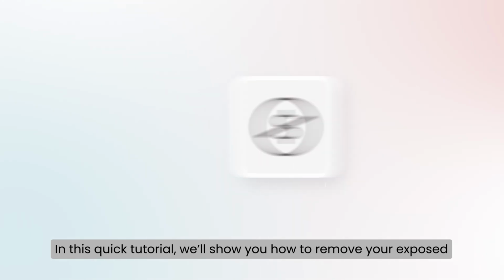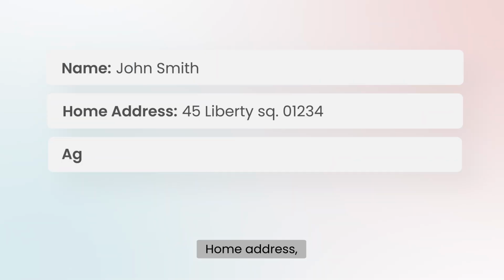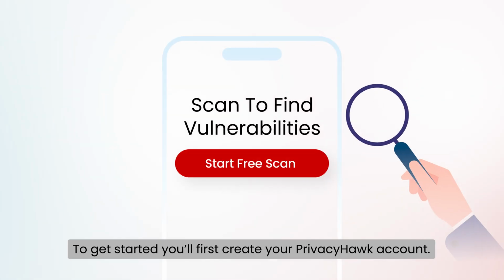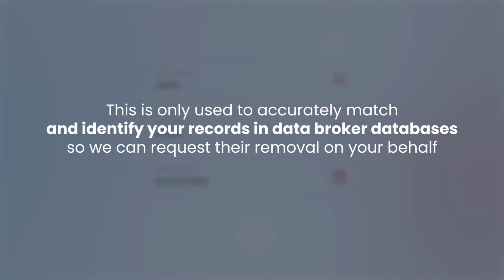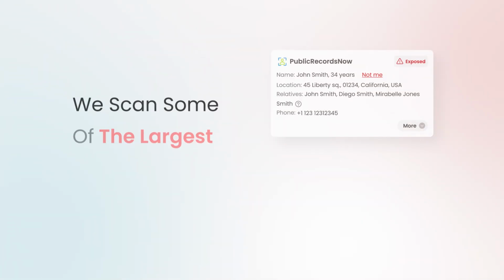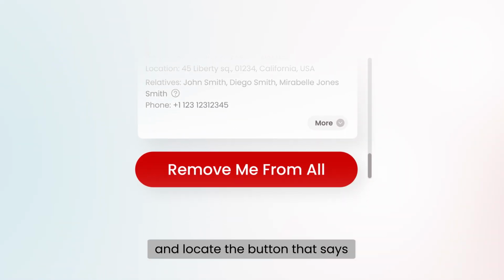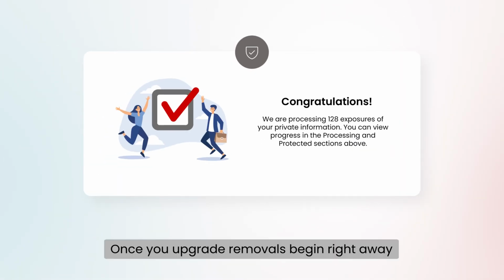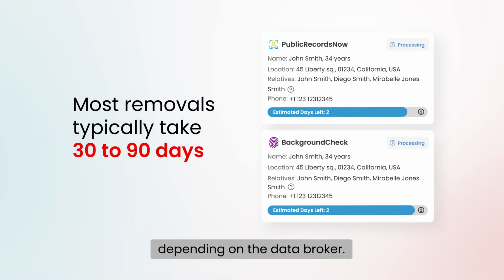How to Remove Your Personal Data from Data Brokers | PrivacyHawk Tutorial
Are data brokers selling your personal information online? In this tutorial,
we'll show you exactly how to use PrivacyHawk's Data Broker Removal tool to  find and remove your exposed data — automatically.

🦅 ABOUT PRIVACYHAWK:
PrivacyHawk is an all-in-one privacy protection app that helps you take back
control of your personal data. Our Data Broker Removal tool scans the largest people search and data broker databases, identifies your exposed listings, and automatically submits removal requests on your behalf — so you don't have to.